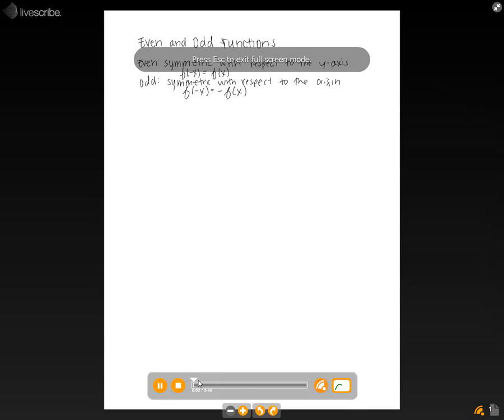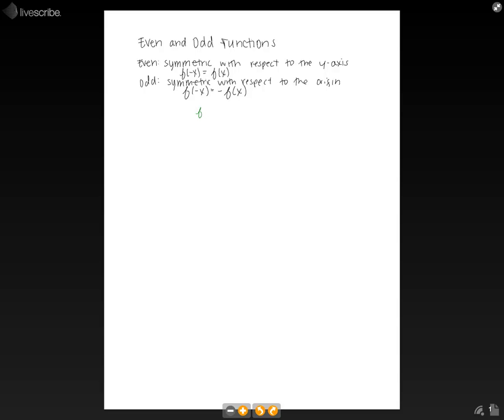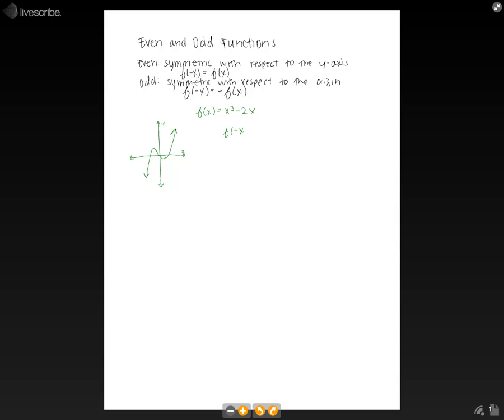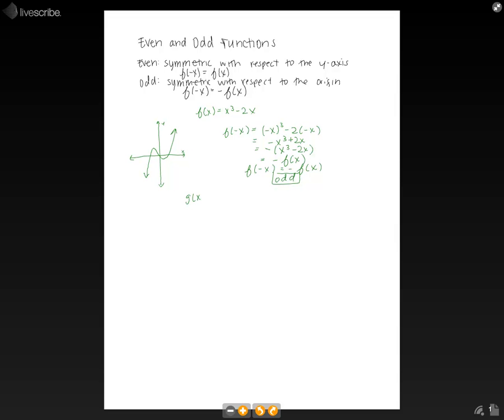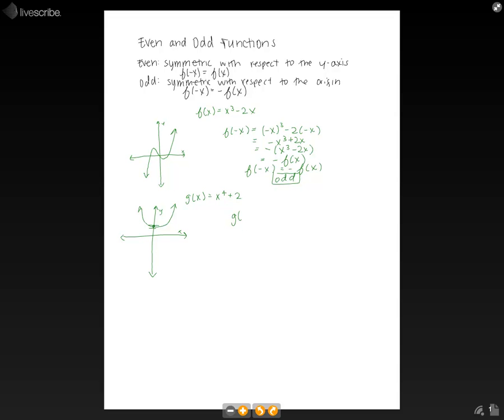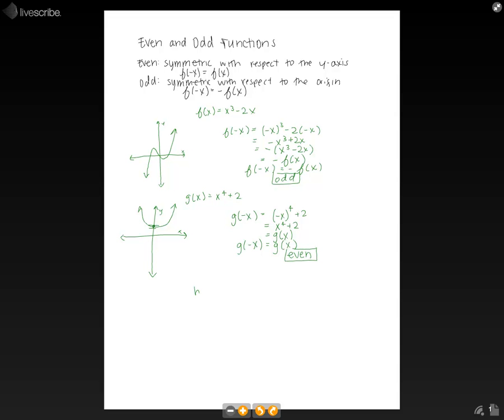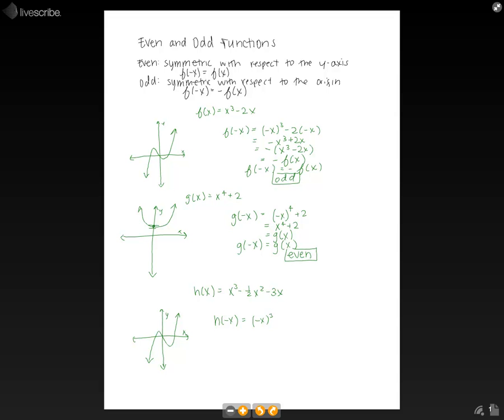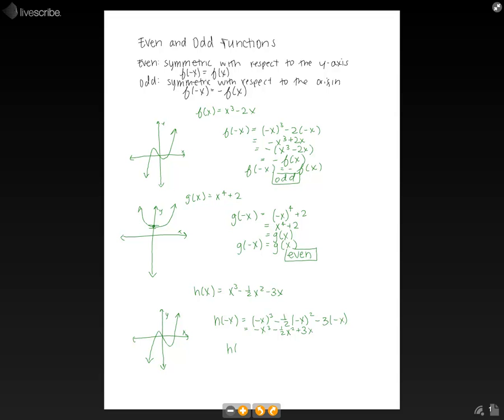Pre calculus Relations and Functions Even and 20140804 123829 13